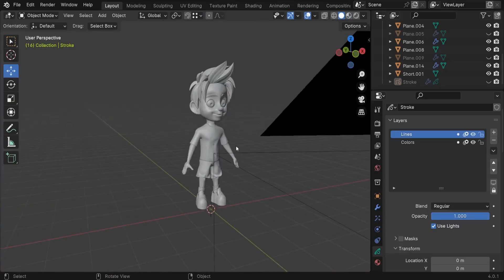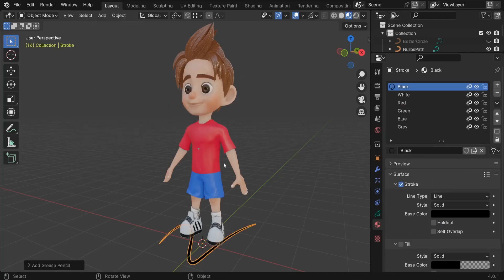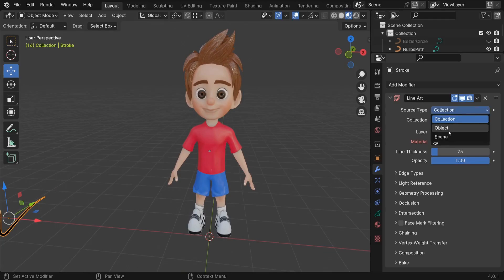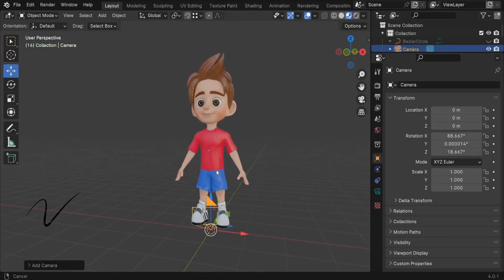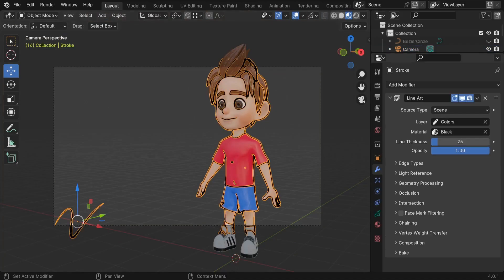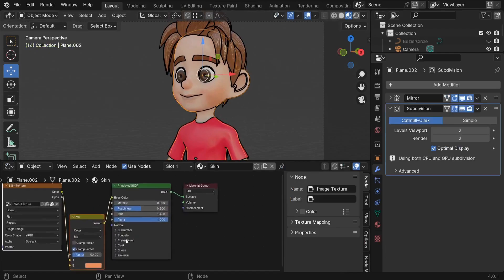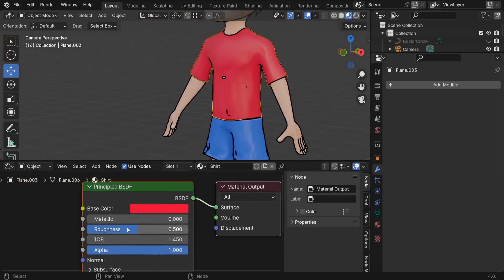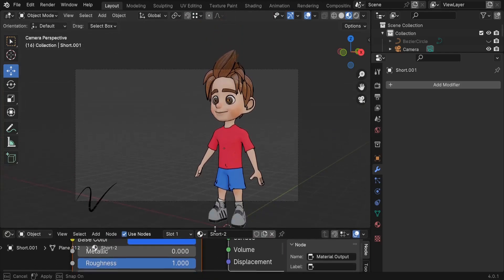Turn Your 3D Character to a Cartoon Under 2 Minutes - Blender Tutorial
Join me as I show you how to transform any 3D model into a fun, cartoonish character using Blender. Perfect for beginners and pros alike!